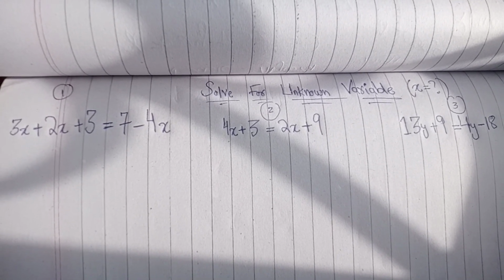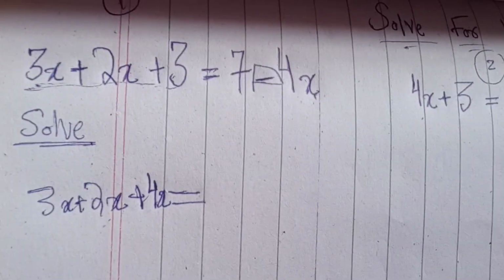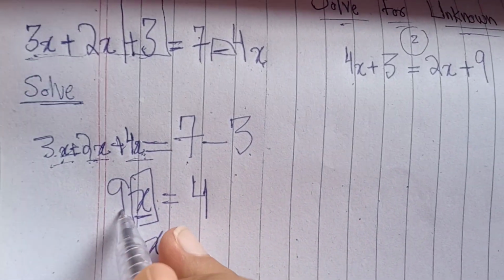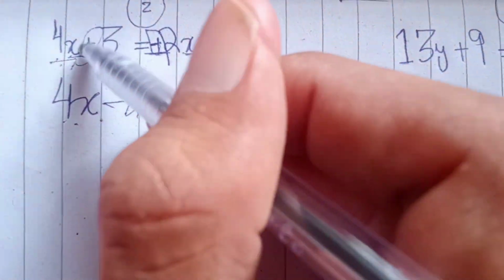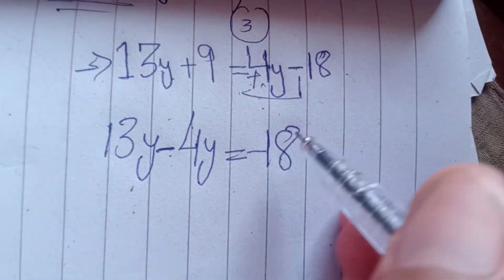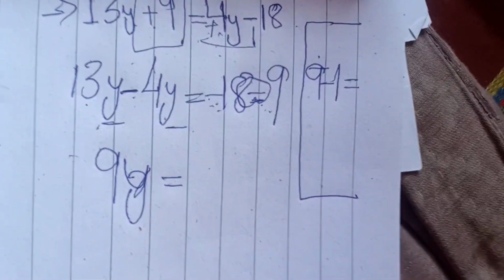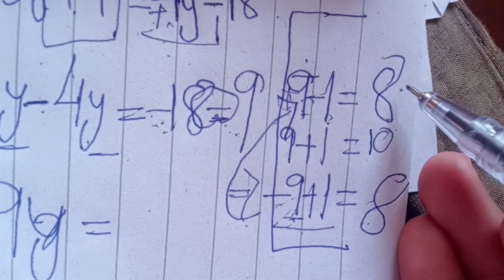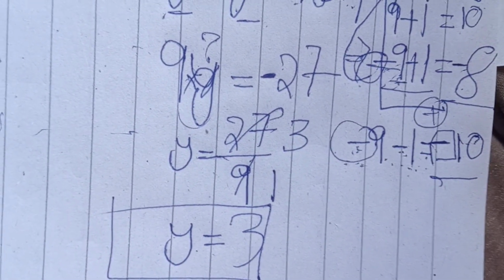🔴 Master Algebra Fast: Solving 3 Tricky Equations for X & Y Explained Step by Step!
Struggling with algebra? In this 14-minute power-packed session, I break down three real algebraic equations involving unknown variables x and y. We’ll go through each problem step by step, ensuring you understand every move so you can tackle similar questions with confidence!

✅ Perfect for middle school, high school, and anyone needing a math refresher.
✅ Learn methods for substitution, elimination, and balancing equations.
✅ Practice along and boost your algebra skills today!